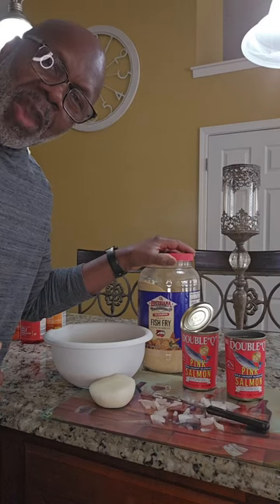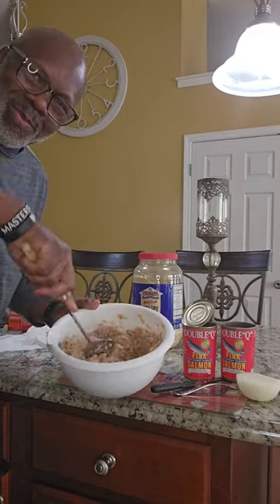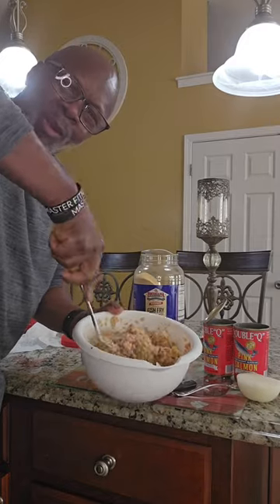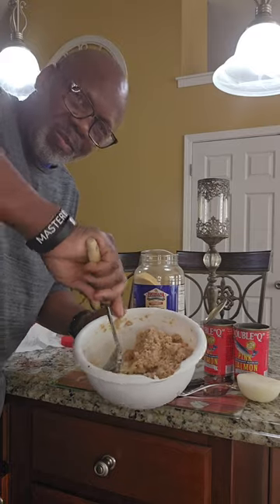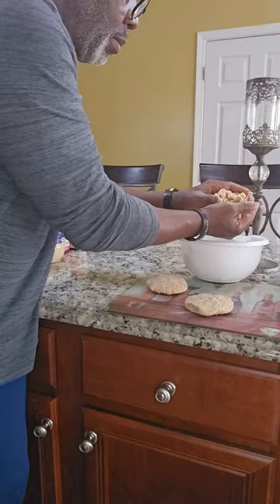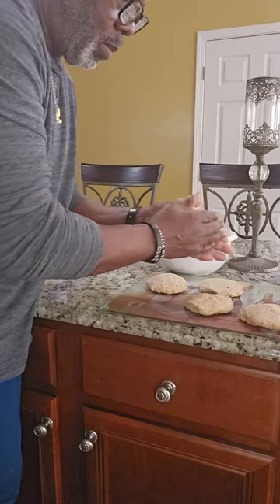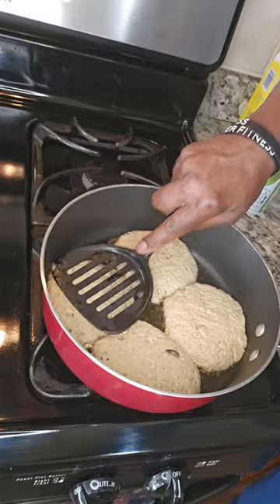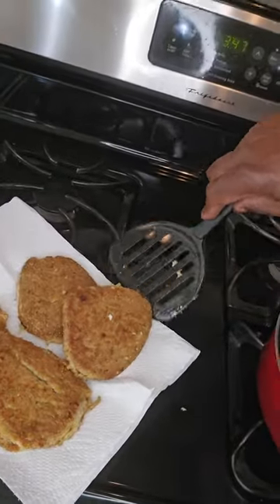Mouth-Watering Salmon Patties Croquettes Recipe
Join me in the kitchen for a delightful cooking tutorial on how to make delicious salmon patties! Learn the step-by-step process of mixing the ingredients and frying them to perfection.